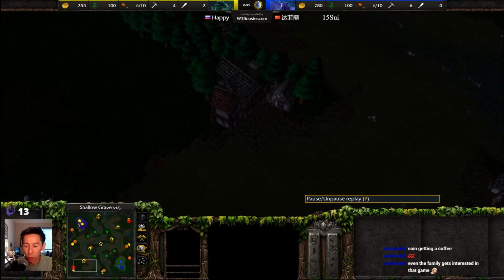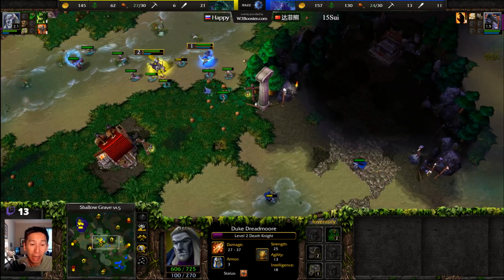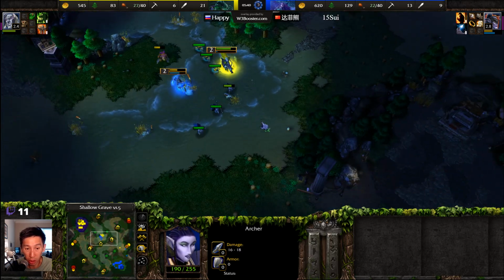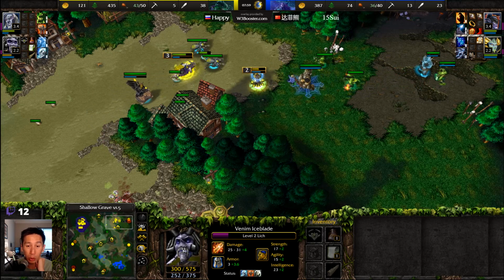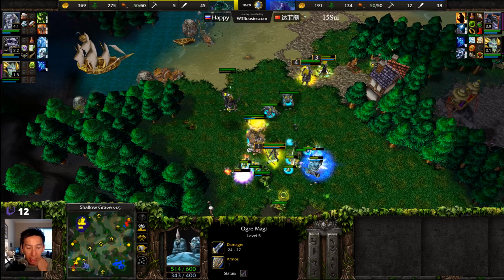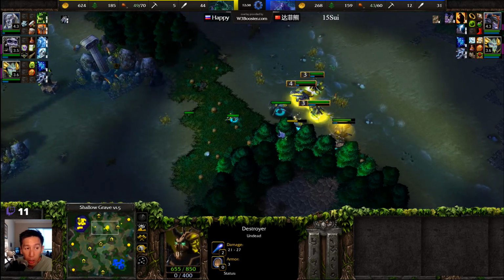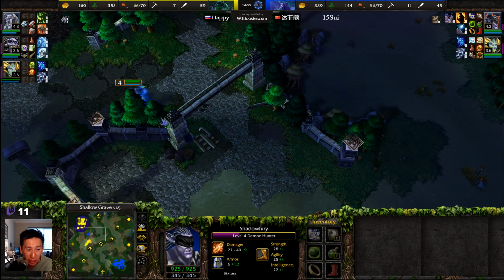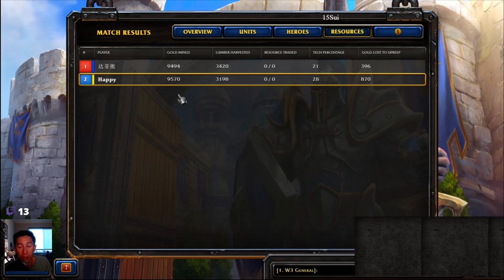15sui (NE) vs Happy (UD) - WarCraft 3 - TeD Cup 17 - WC3764